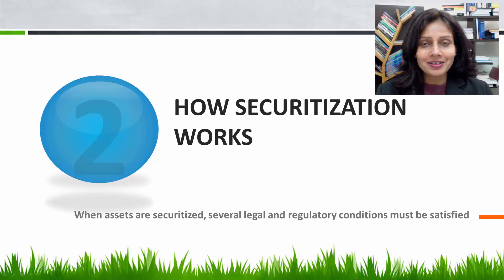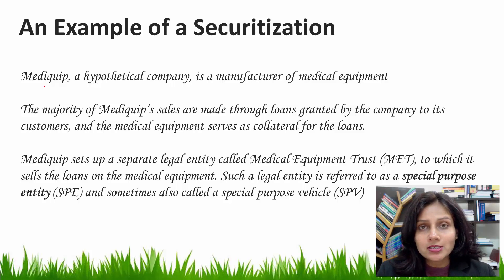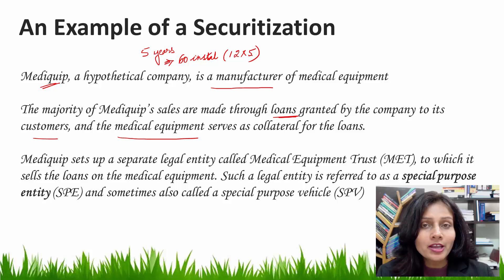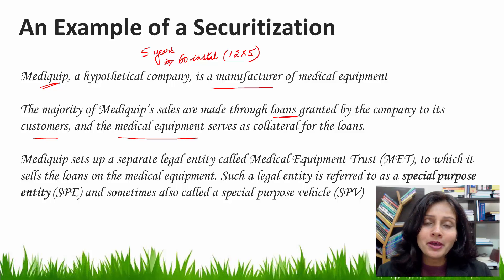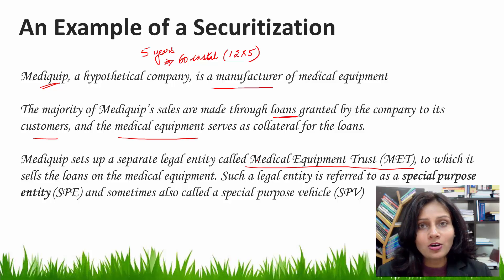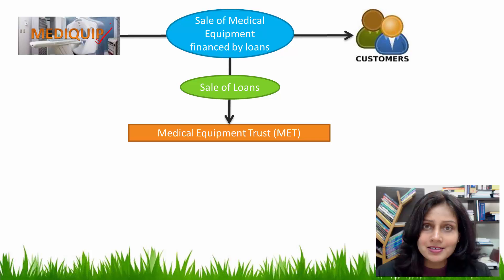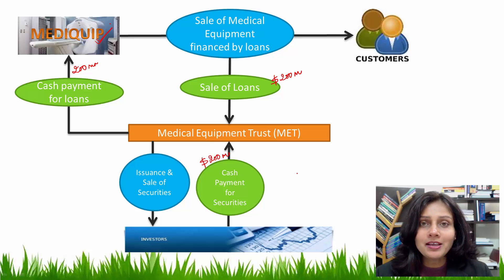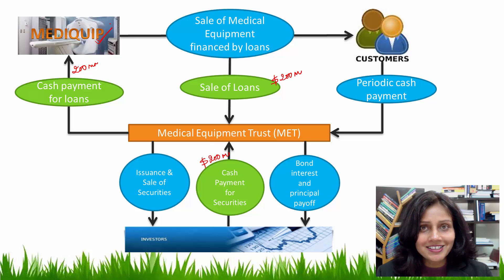Securitization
This lecture will discuss the Securitization process through a very simple flow. Enjoy learning.

If you are interested in learning more about Securitization, you can enroll in the complete course on Asset Backed Securities through the following link: